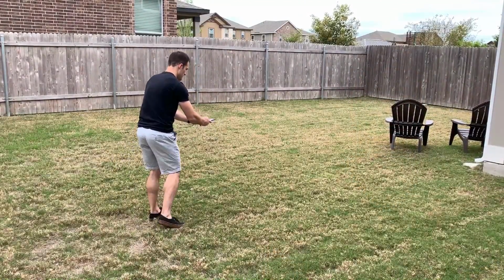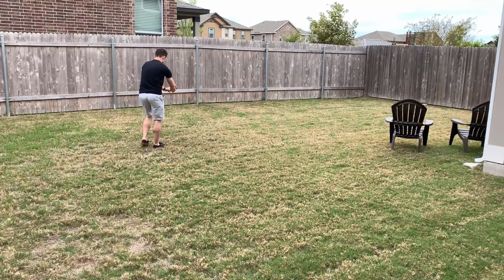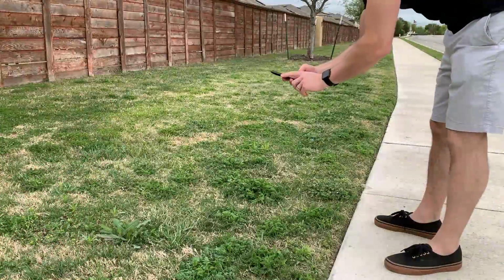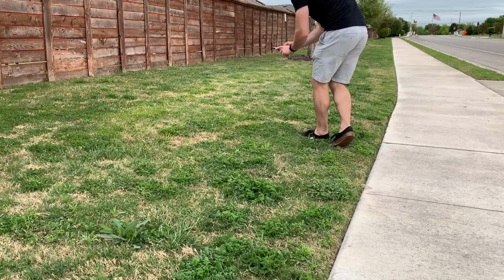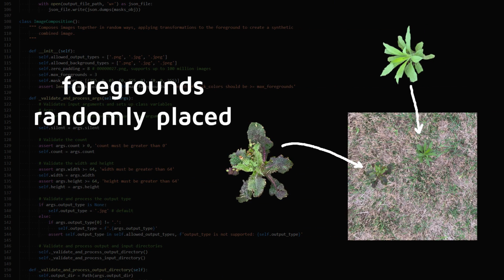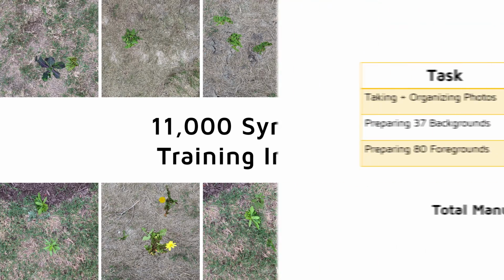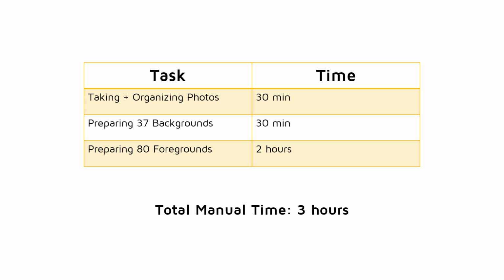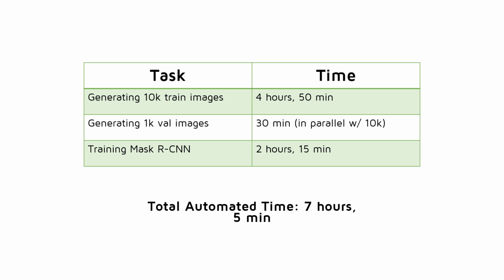AI Weed Detector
How I created a synthetic COCO image dataset of yard weeds from scratch in a single day. I then trained a Mask R-CNN to perform image segmentation on weeds with impressive accuracy.

If you're more curious about how I created this specific dataset, I give a bit more detail and a link to the code in my blog post